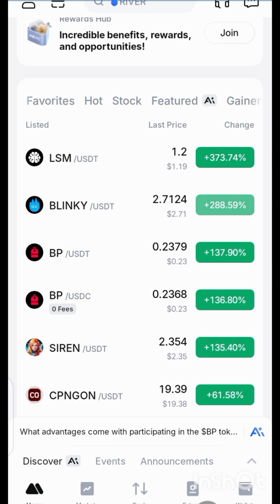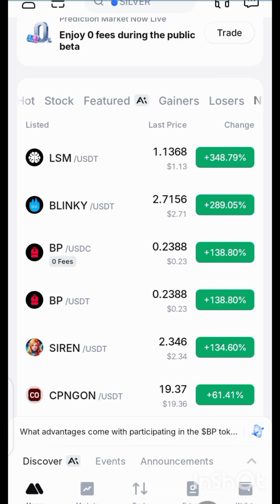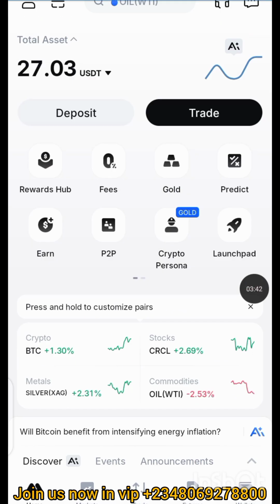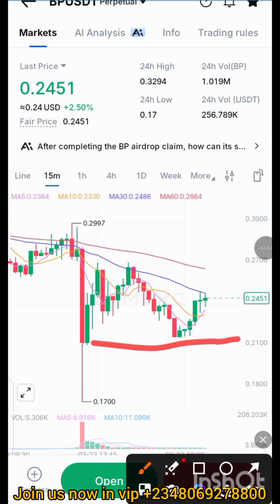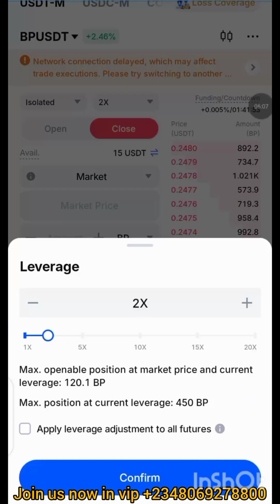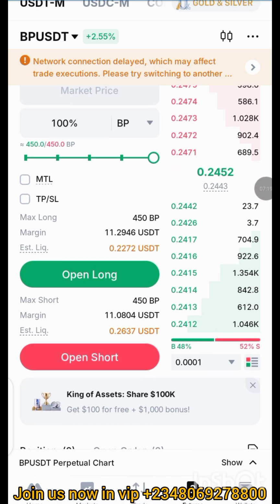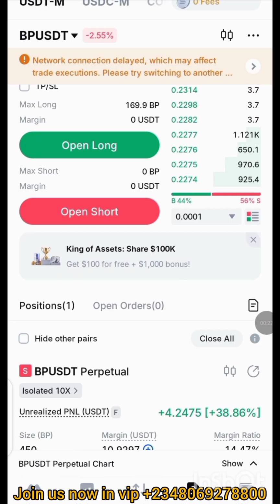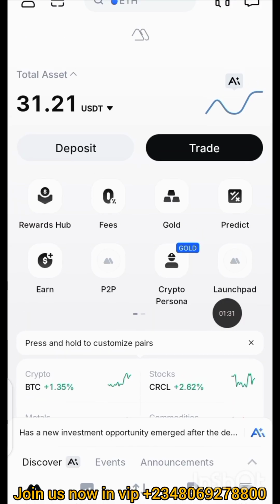How to make $5 every 30 minutes in crypto trading 💯